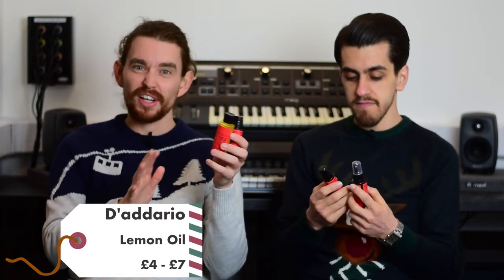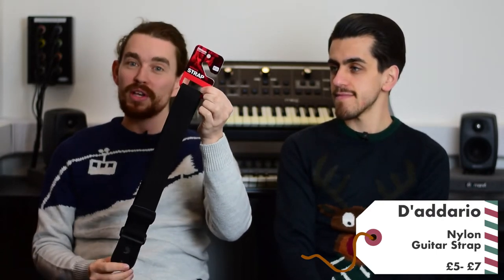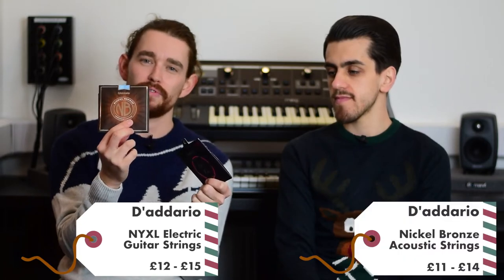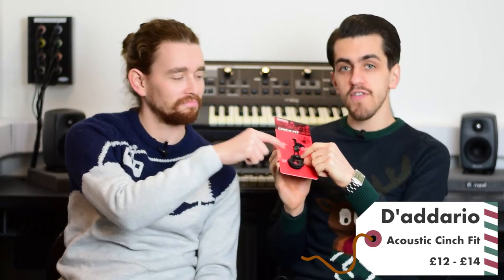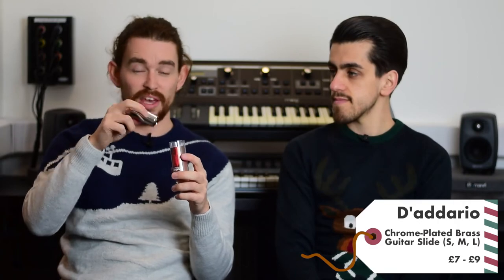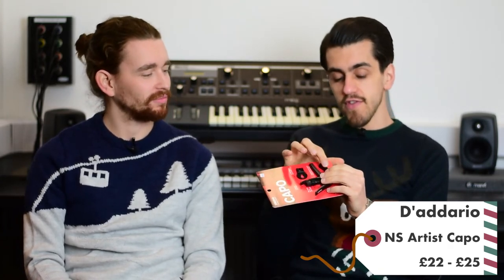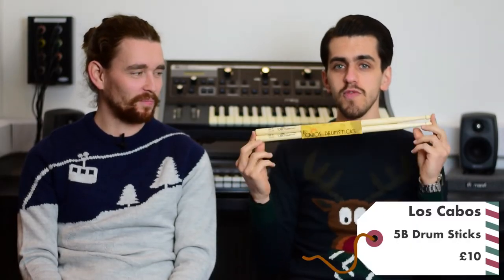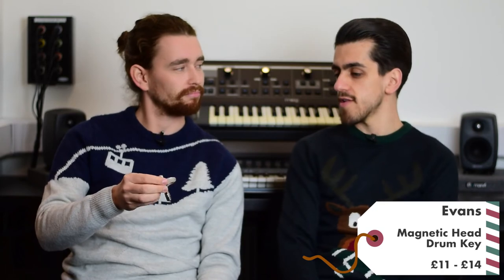Christmas Stocking Fillers For Musicians!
It's the festive season and you may be looking for the ideal gifts to buy the musicians in your life!

Fear not, we are here with some handy hints on cool bits of kit under or around £20 perfect for stocking fillers!

Remember you can buy everything in this video directly from the studio at great prices!

We hope this video helped and merry Christmas!

For more information on what we do and to book lessons with us, check us out on the following links:

You can also purchase vouchers and merch in our online store!